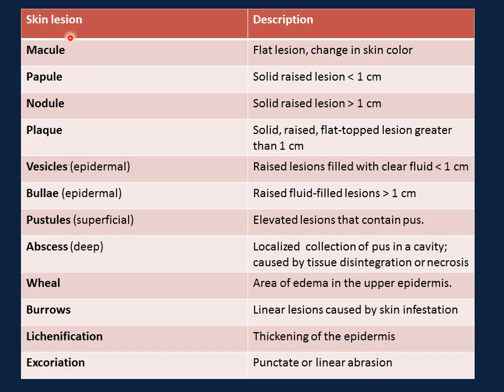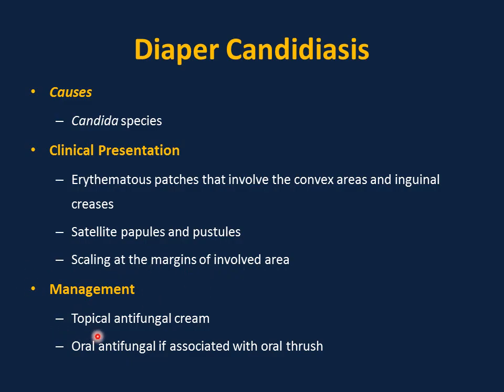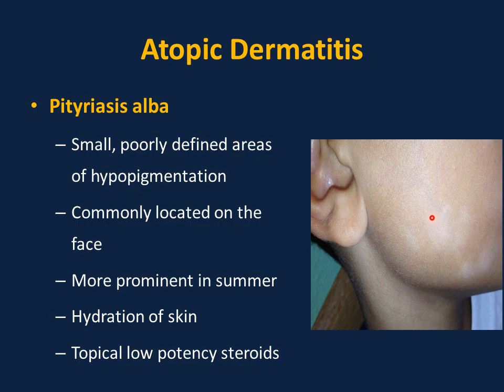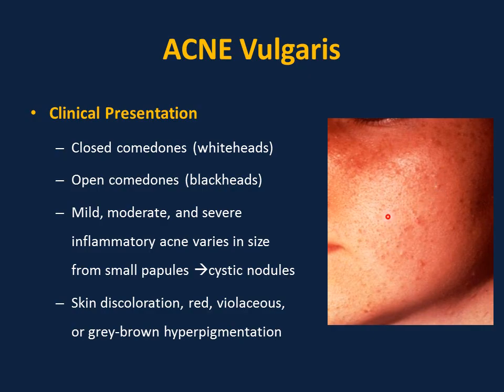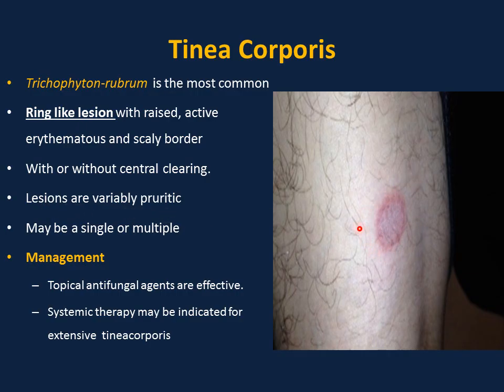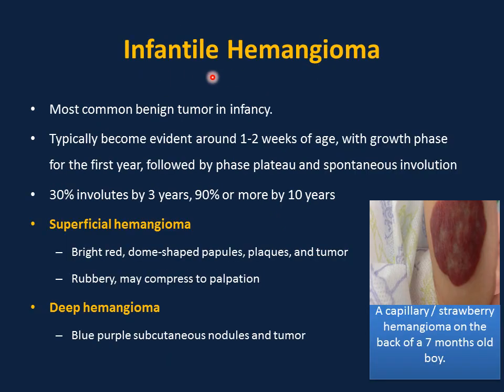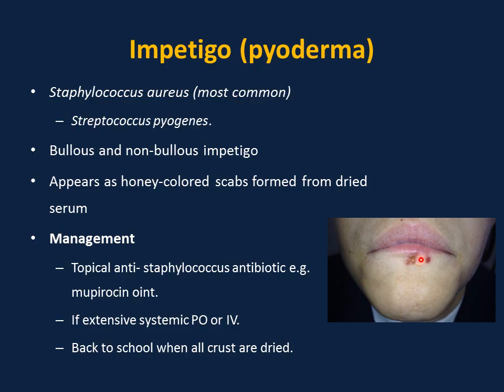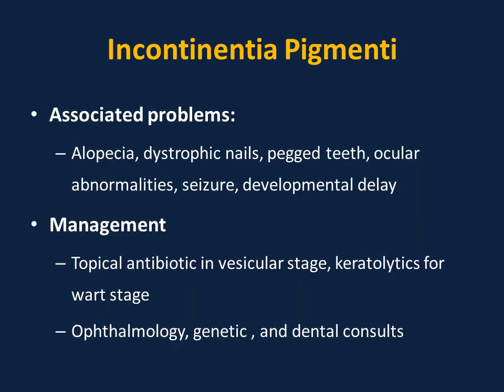Pediatric Dermatology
Pediatric Dermatology. Check out the new website for the most updated lectures.